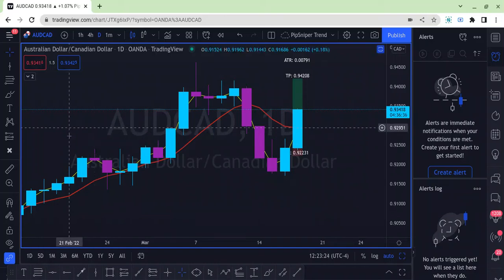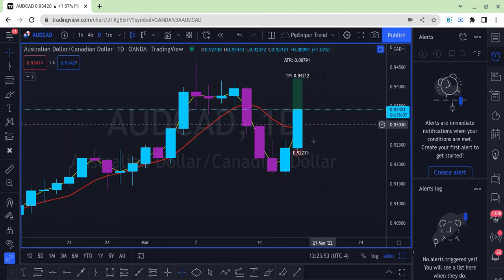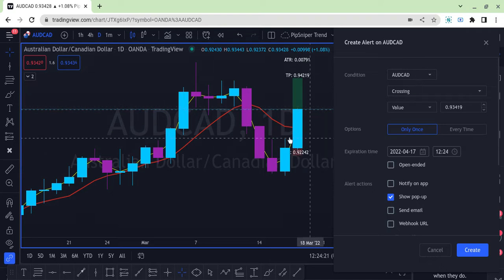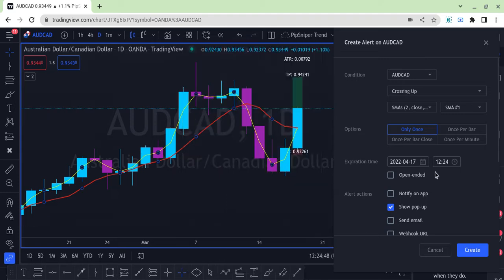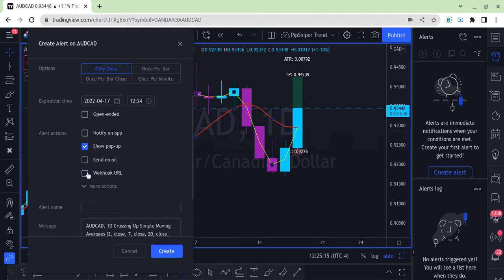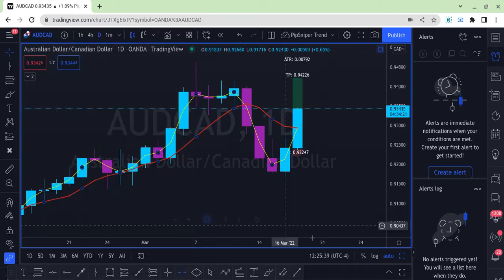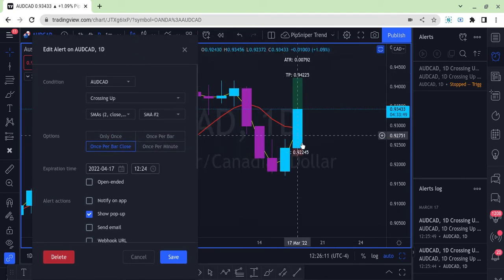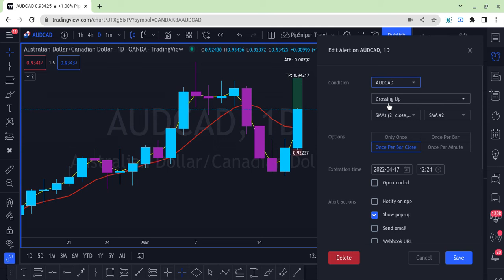Creating Alerts When Candles Cross Indicators - It's Easier Than You Think!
This is a video response to a comment on my How to Create an Alert for 2 and 7 Moving Average Crossover Strategy on TradingView In under 5 minutes, I show you how to create an alert for when a candle crosses an indicator. I also mention a little surprise I'm planning for my subscribers at the end of the video.

I hope this helps and I look forward to seeing you all in the "Classroom"!

If you're just interested in teaching your kids how to trade forex, visit our other YT channel